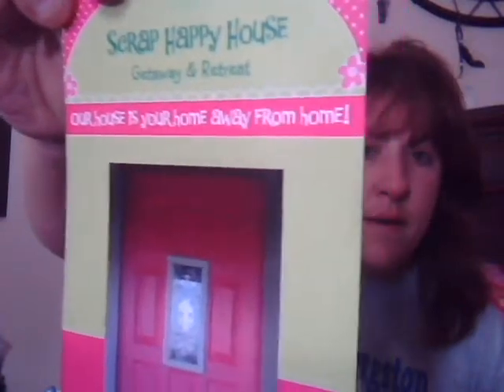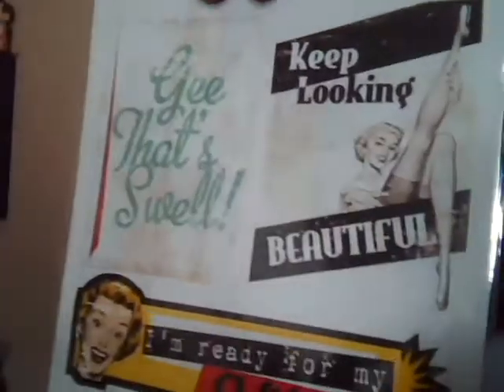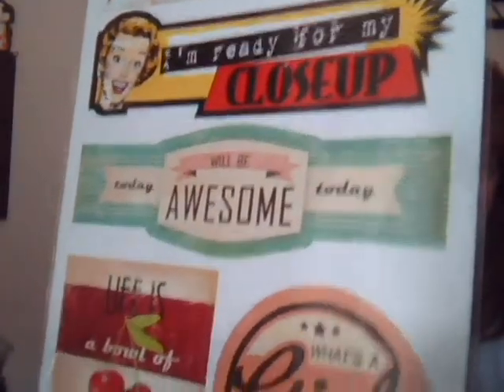haul from Scraphappy and project share